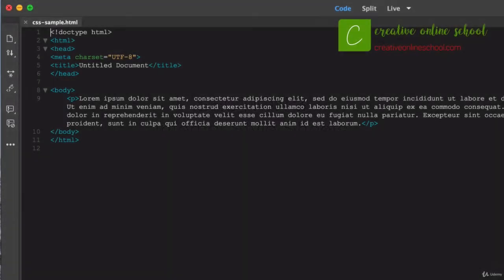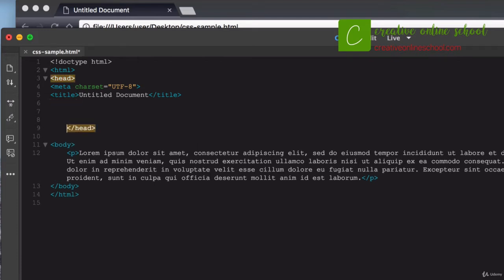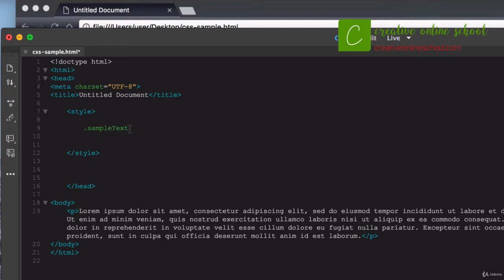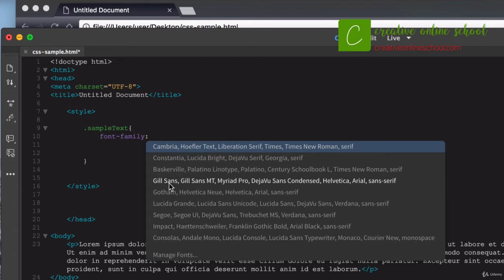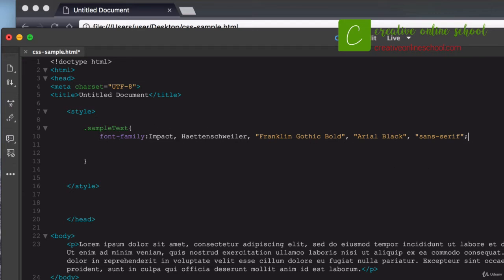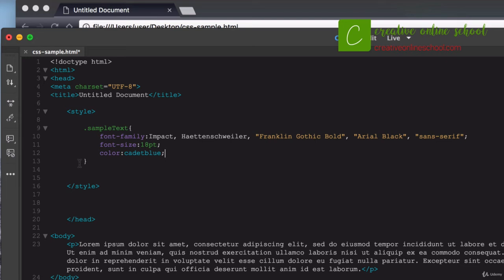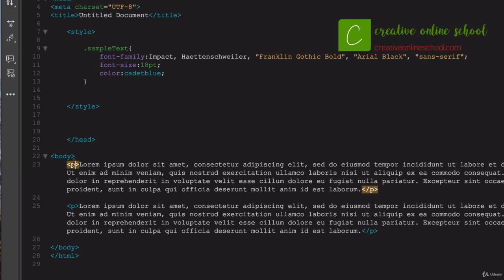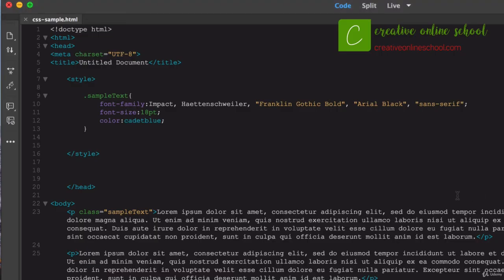Internal style sheets ( learn css 2020 )